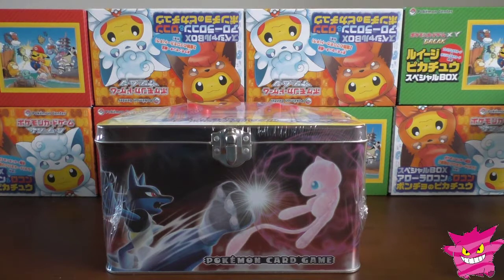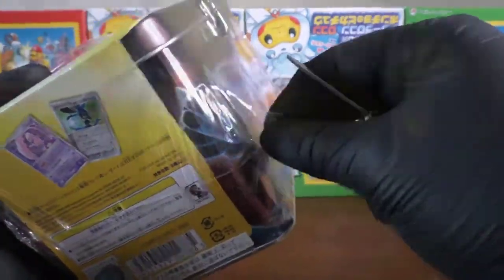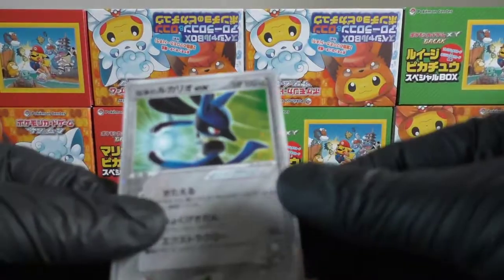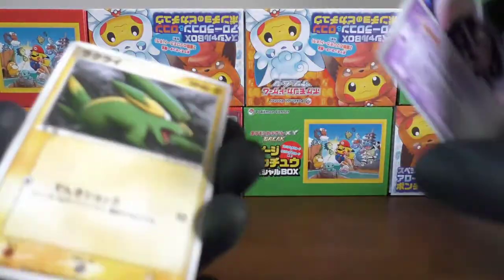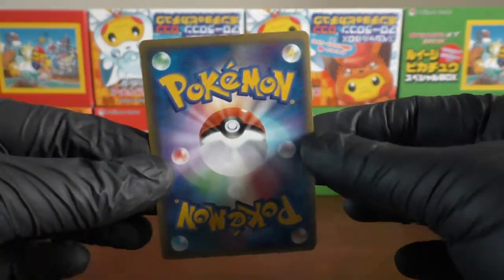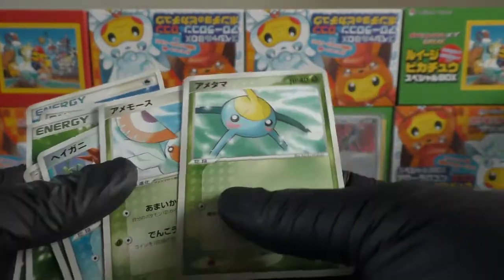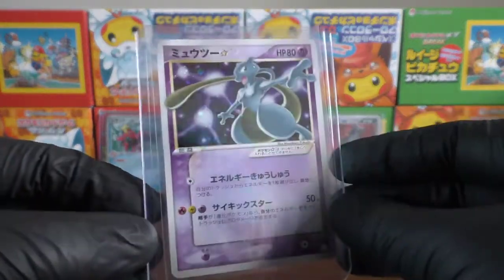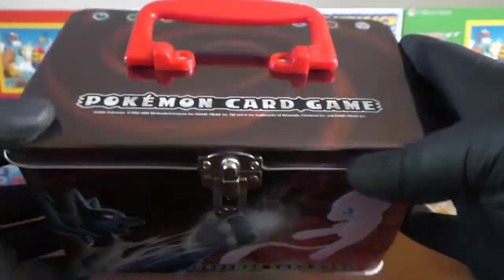2005 MEW & LUCARIO Gift Tin Opening! GOLD STARS!!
WELCOME BACK TO THE GOLD STAR SHOW! ENJOY AS WE OPEN SOME JAPANESE GOODNESS. I APOLOGISE FOR THE CRAP AUDIO QUALITY, THAT WILL CHANGE IN THE NEXT VIDEO!!